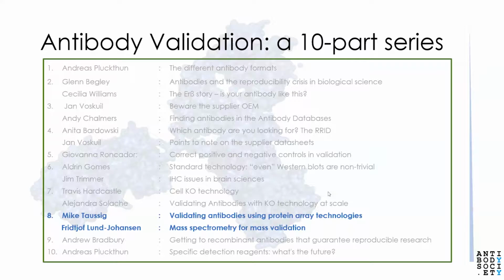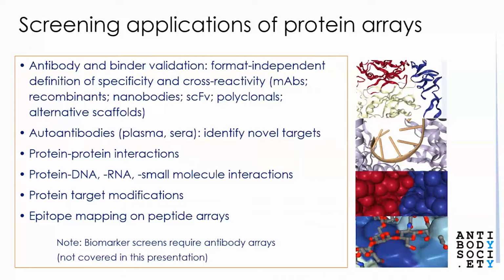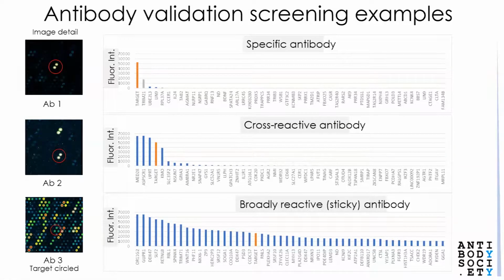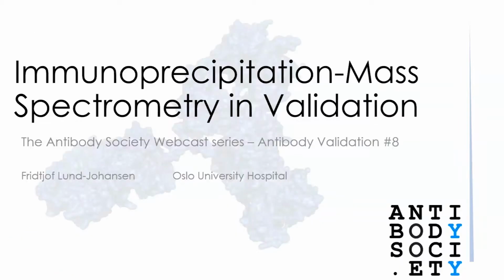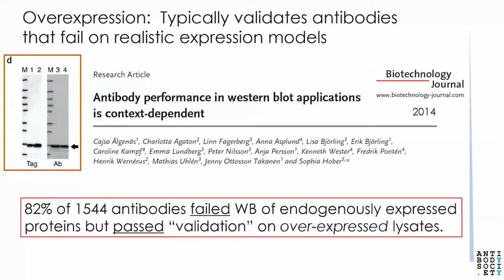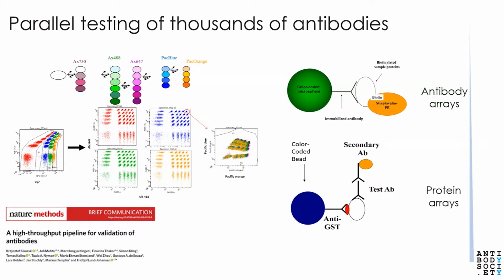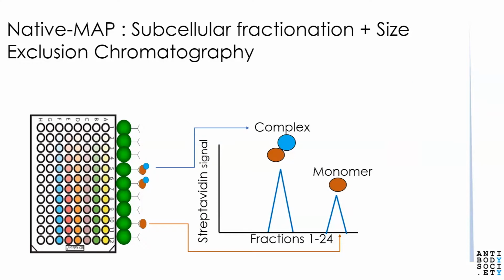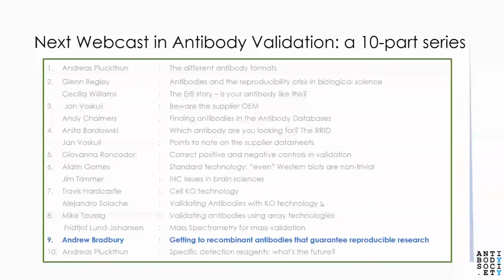Antibody Validation 08: Protein arrays and mass spectrometry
Dr. Mike Taussig, Cambridge Protein Arrays, and Dr. Fridtjof Lund-Johansen, Oslo University Hospital, look at array and immunoprecipitation-mass spectrometry technologies, which offer a broader and deeper image of antibody specificity and selectivity for validation, than classical validation technologies.